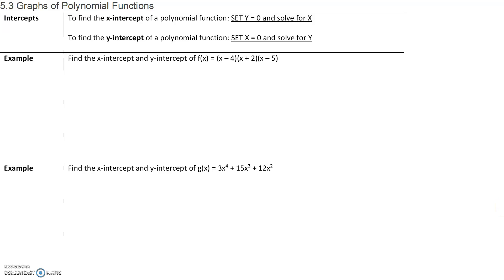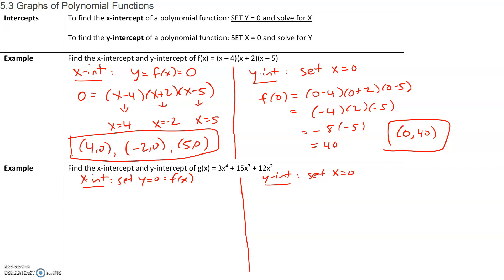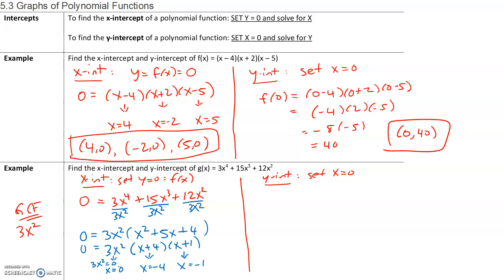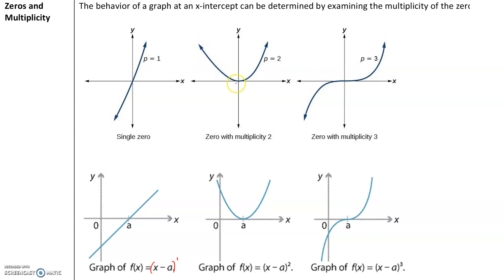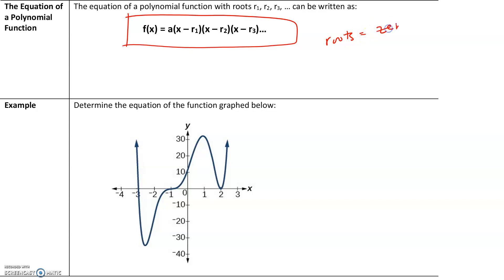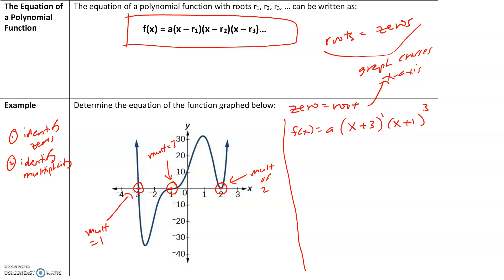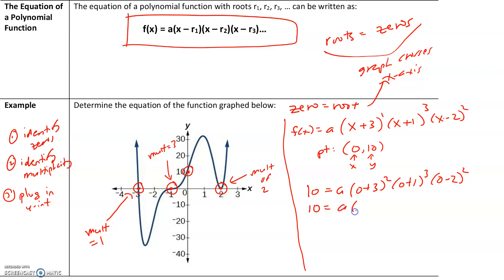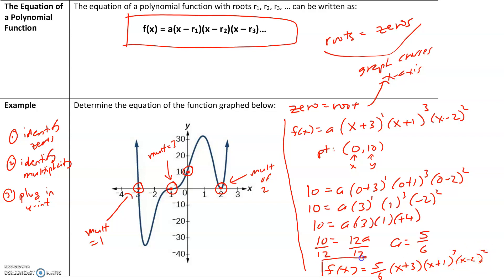Math 140_5.3